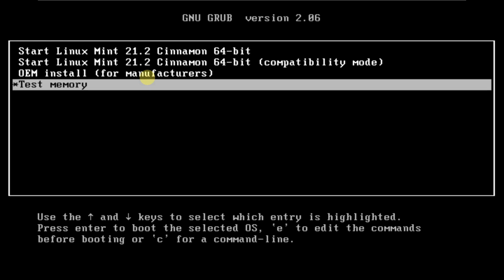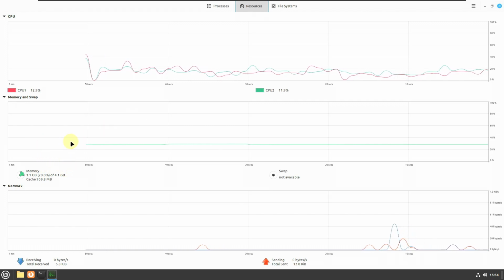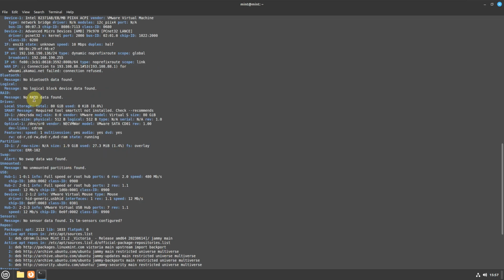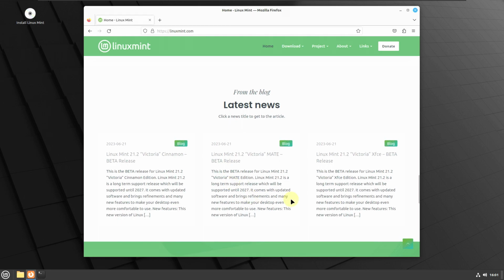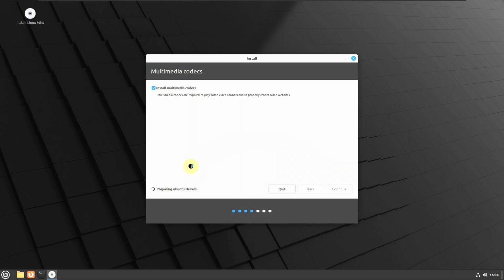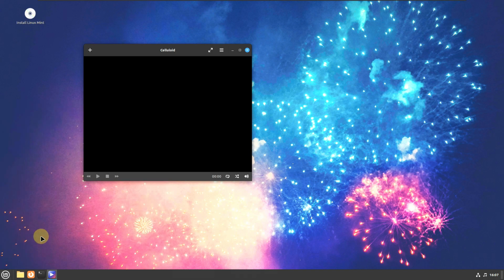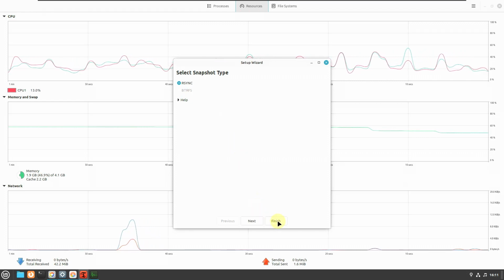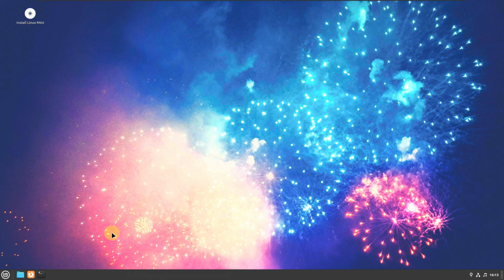Linux Mint 21.2 'Victoria' Cinnamon Edition "BETA"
In This Video We Are Looking At Linux Mint as the popular desktop Linux distribution derived from Ubuntu LTS releases and known for their Cinnamon desktop is out today with their 21.2 "Victoria" beta release for testing.

Linux Mint 21.2 is the latest update to this distro built atop Ubuntu 22.04 LTS. Linux Mint 21.2 has been working on various desktop refinements like improving its greeter, a UI refresh to its software manager, rebasing their Pix image viewer against a newer gThumb version, and refining their look and feel from updated icons to other UI alterations.
Linux Mint 21.2 Beta screenshot from LinuxMint.com

Linux Mint 21.2 also now provides XDG Desktop Portal support to XApp for Cinnamon, MATE, and Xfce desktop environments. Linux Mint's Warpinator network file transfer tool was also updated with security fixes and other additions. This updated Linux Mint release also adds full support for HEIF and AVIF image files.

Todays Video - Linux Mint 21.2 Cinnamon!